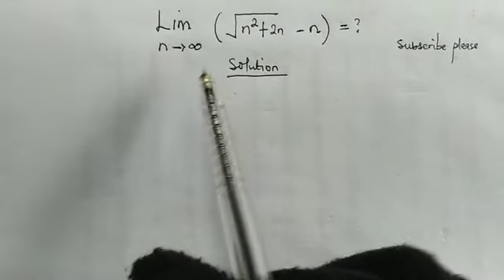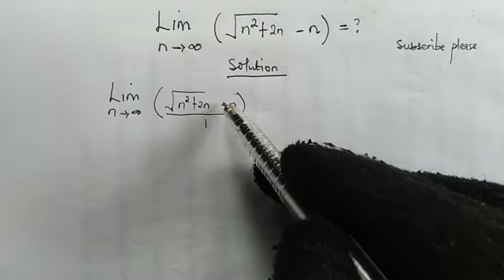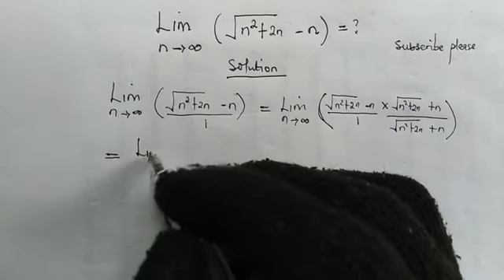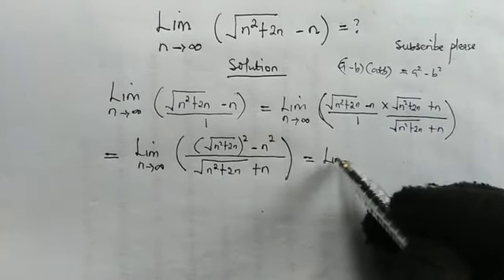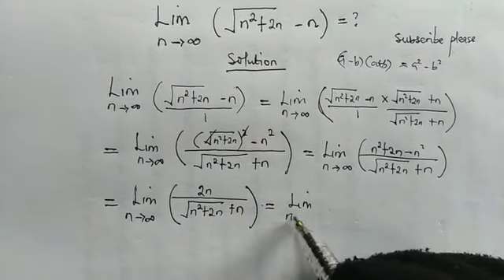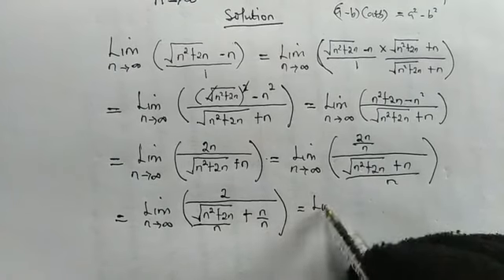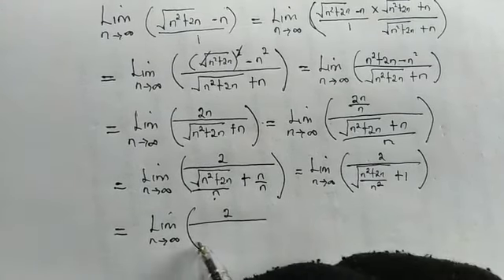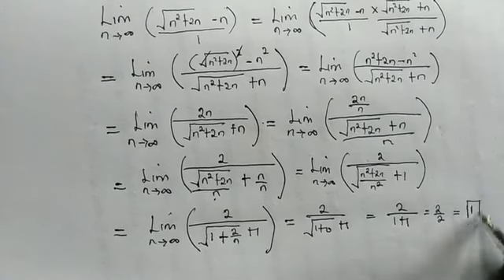Advanced limit. Interesting limit